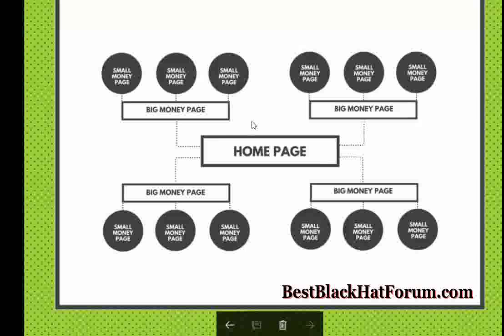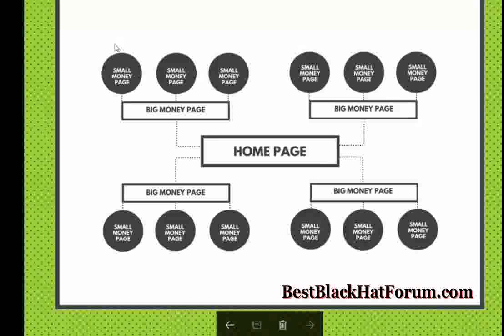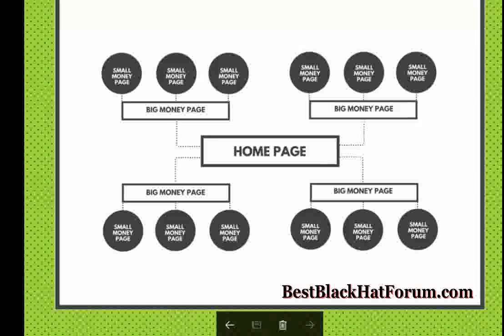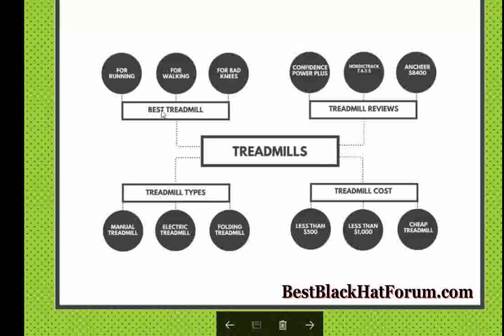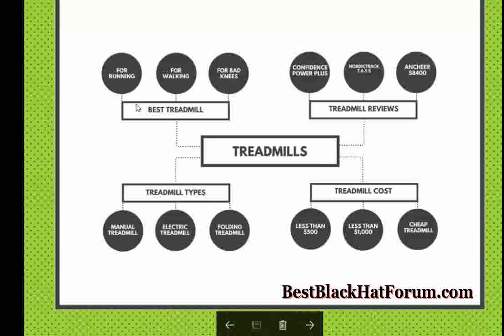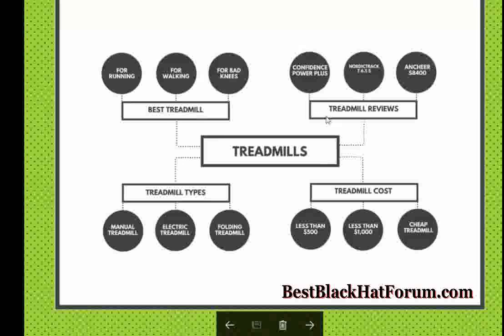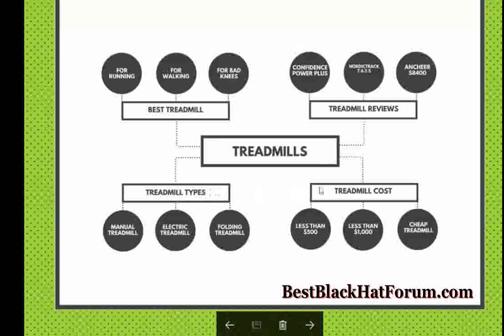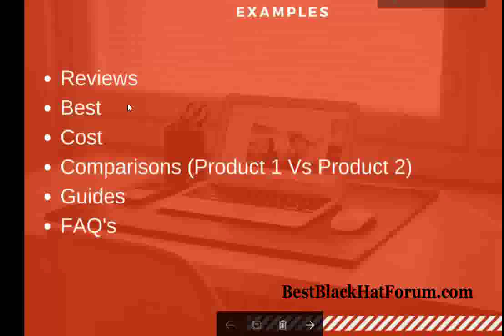1 Site structure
Niche Authority Domination